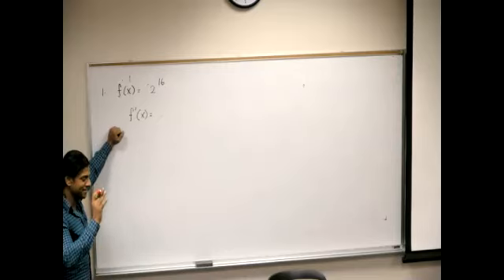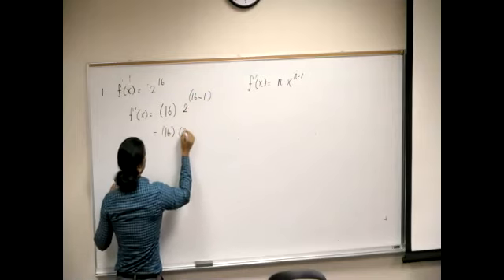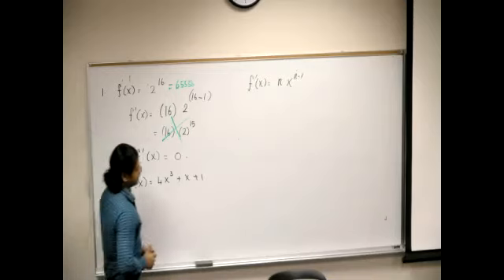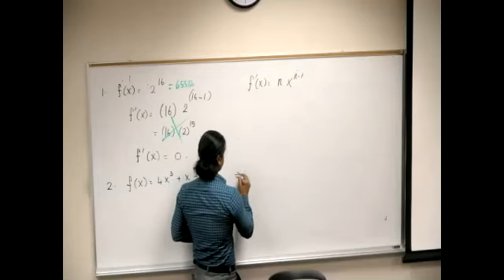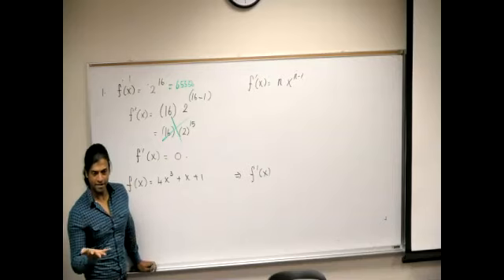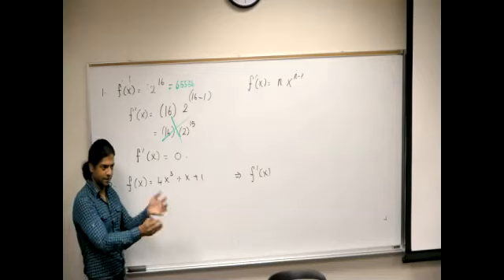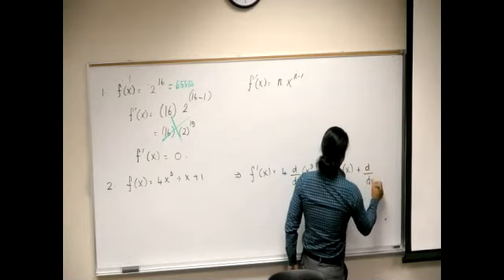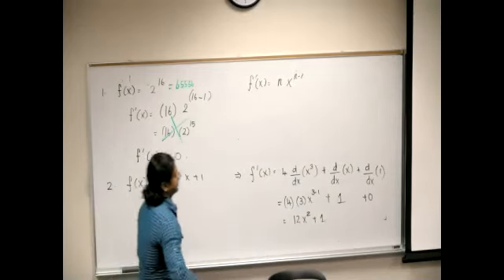Derivatives of Polynomial and Exponential Functions (Part-II)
More examples on derivatives of polynomial and exponential functions.